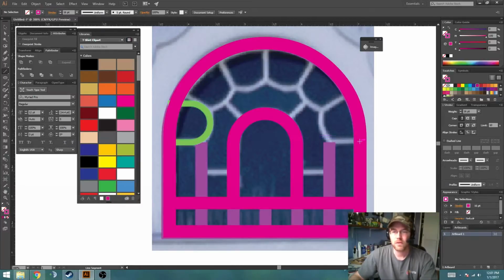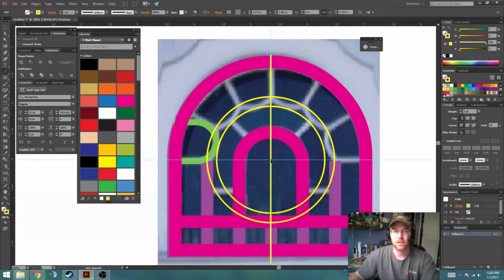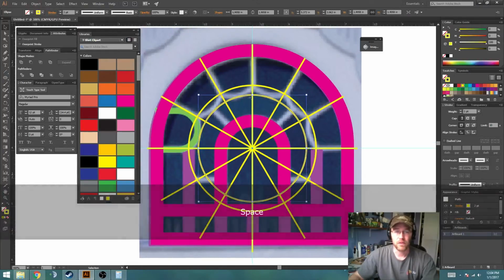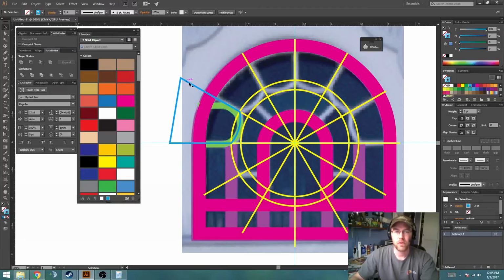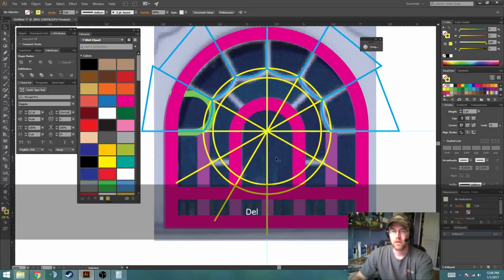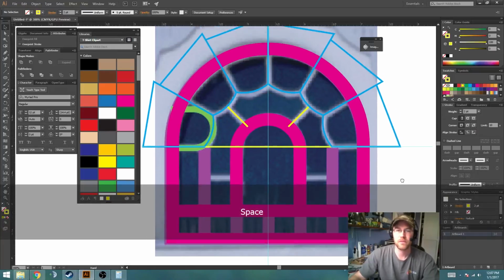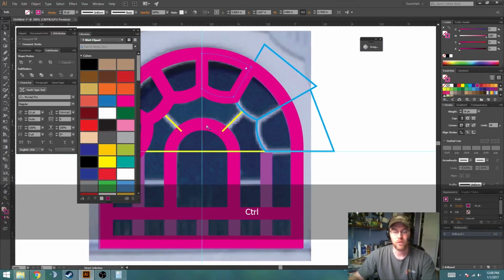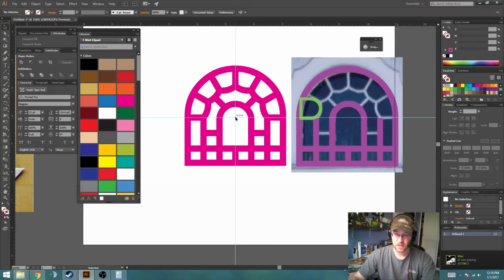Recreating A Complex Object With Multiple Angles